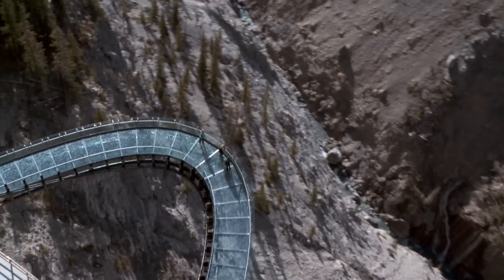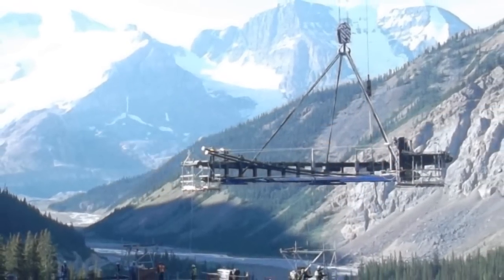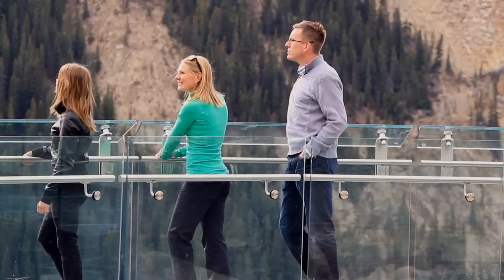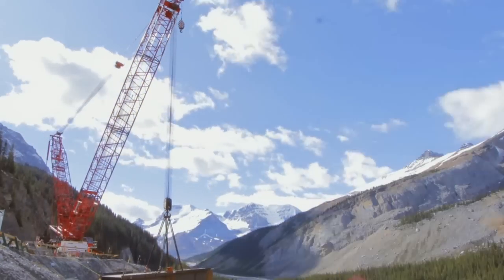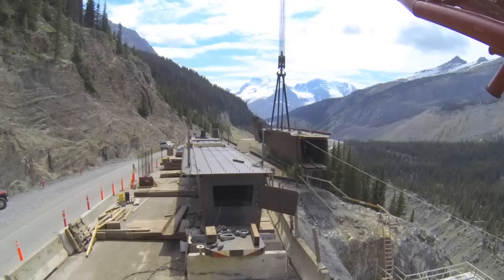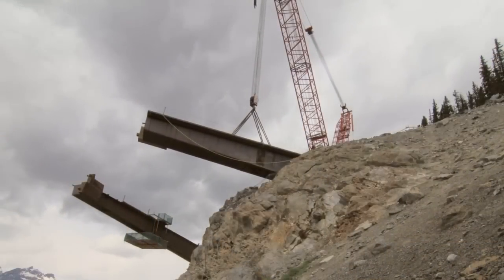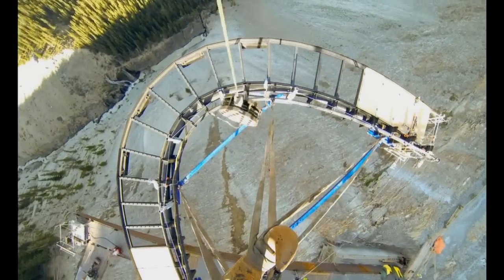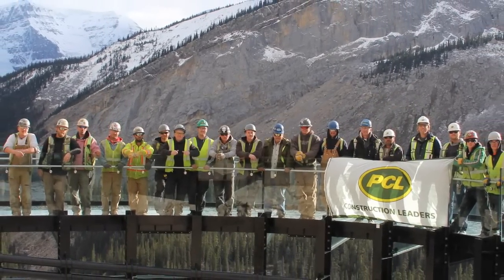2014 CDBI Design-Build Award of Excellence - 1st Place - Glacier Skywalk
This year’s winner, the Glacier Skywalk in Jasper National Park, consists of a 400-metre walkway overlooking the Sunwapta Valley. The glass-floored viewing platform provides visitors with incredible gravity-defying views of the mountain valley below, as the design integrates seamlessly with the wilderness around it. Also included in the project is a walkway along the cliffs, and a receiving area with a visitor kiosk.
The project team was led by PCL Construction Management Inc., prime structural consultant Read Jones Christofferson, and architects Sturgess Architecture. The project owner, Brewster Inc., indicated the need for a dynamic and beautiful solution, and was very pleased with the project, its timely delivery, and controlled cost, completed for slightly more than $18 million.